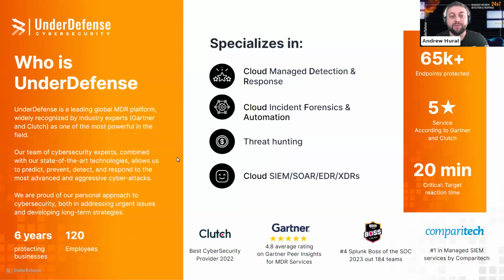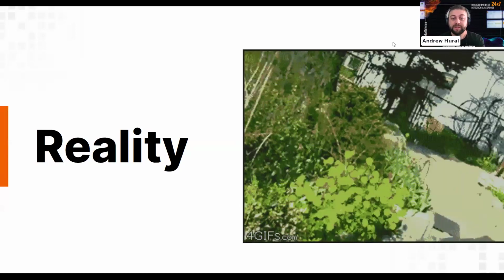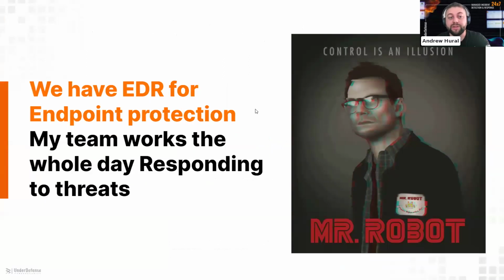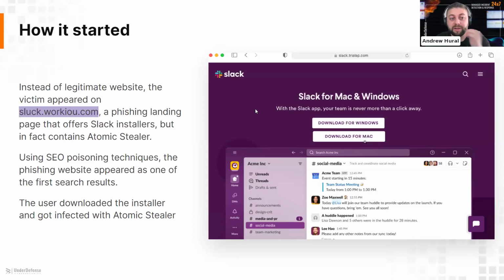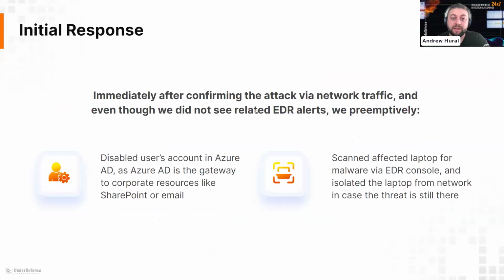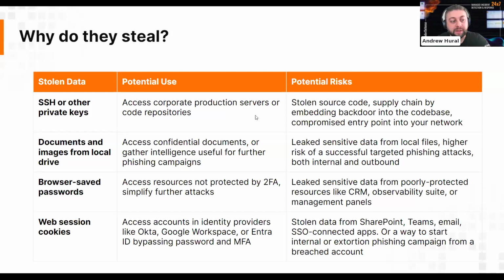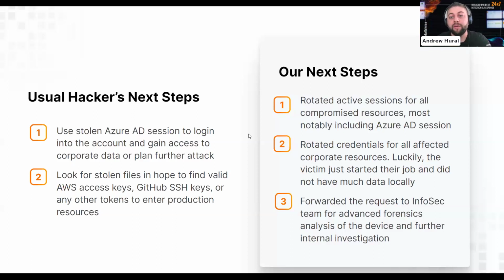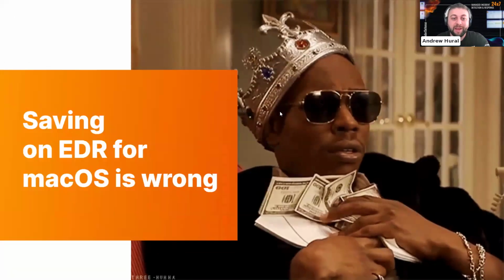Detecting Invisible: Password Stealers on macOS with Blind EDR (Full Webinar)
Are your Macs truly secure? Learn how even the most advanced security systems can be blind to password stealers and account takeovers on macOS.

This webinar dives deep with Andrew Hural, MDR Director at UnderDefense, and a team of elite Threat Hunters to uncover:

Why macOS is vulnerable to password theft and account takeovers.
How attackers exploit stolen credentials to silently infiltrate systems.
Practical strategies to detect and stop these elusive threats.
This recording is packed with valuable insights for security professionals and anyone responsible for protecting macOS systems.

In this webinar, you'll learn:

The limitations of traditional security on macOS
How attackers bypass Endpoint Detection and Response (EDR) systems
Techniques to identify and mitigate password stealers
Proactive strategies to secure your macOS environment

Don't miss out on these valuable takeaways!

About the speaker — Andrew Hural:

A cybersecurity veteran with extensive experience in threat hunting, incident response, and security automation. Andrew is a recognized leader in the field, leveraging his expertise to help organizations build robust defenses against advanced threats.